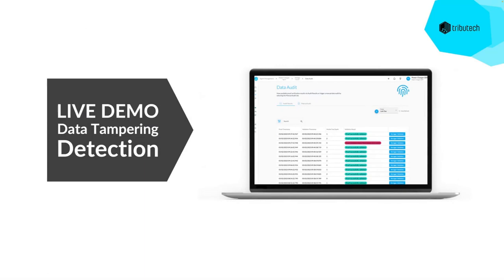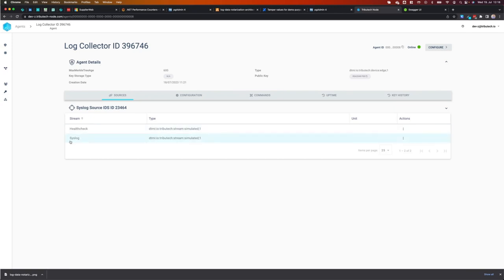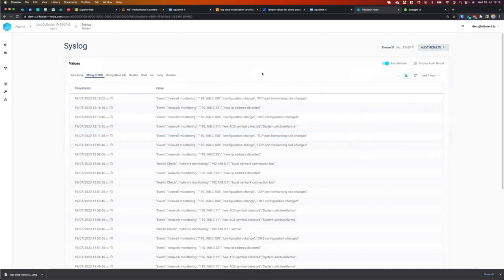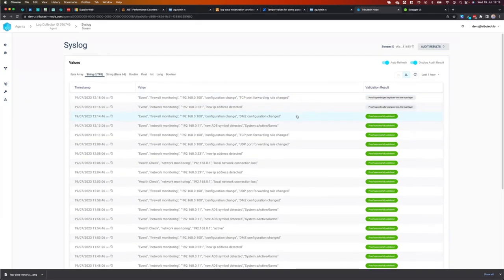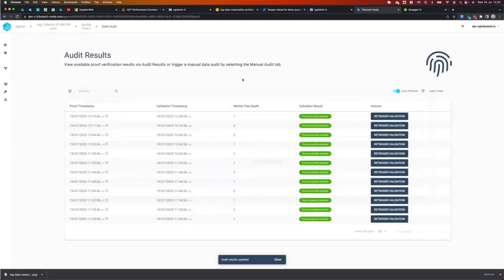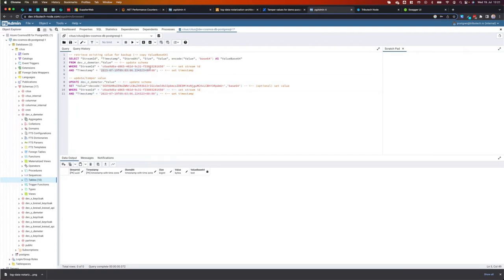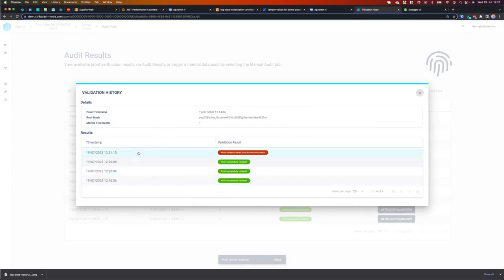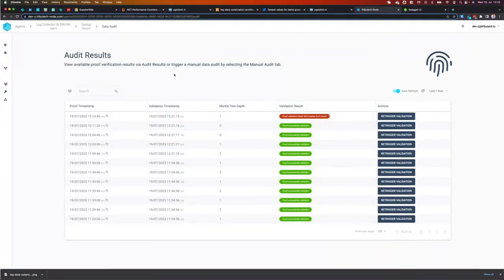Tributech Platform Demo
Tributech detects data tampering and hijacking by adding blockchain-based data security to any connected product, device, or service without losing data interoperability.